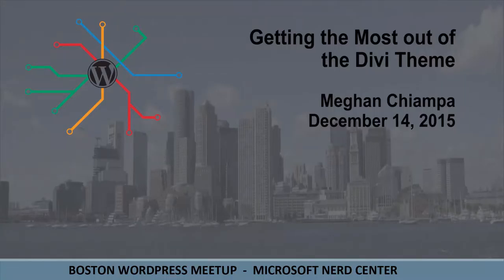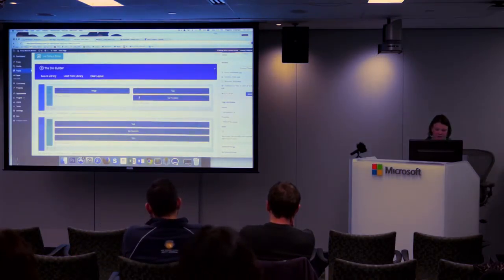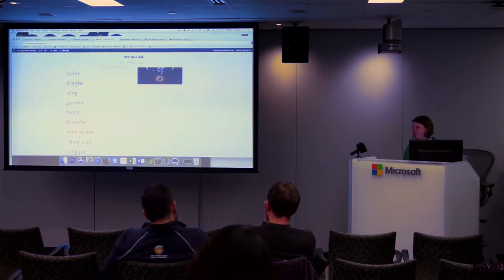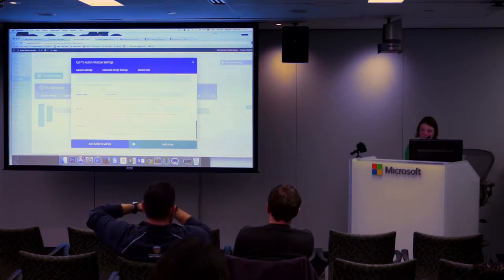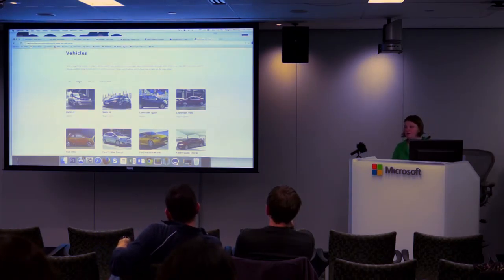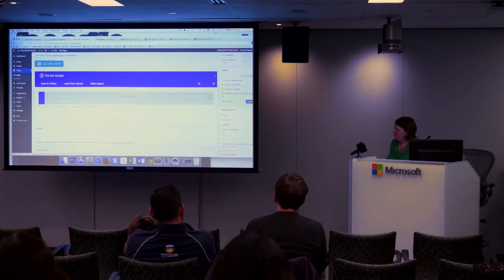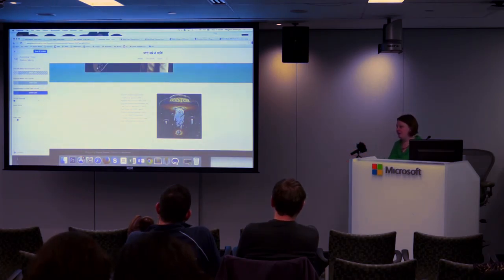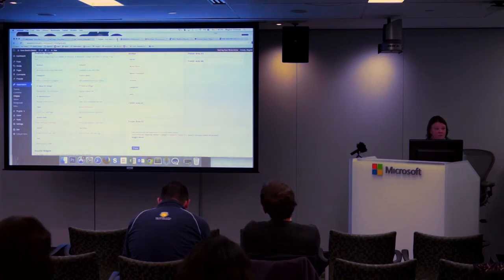bwpm 201512 Get the Most out of the DIVI Theme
Meghan Chiampa

The Divi Theme from Elegant Themes is one of the most popular themes used today. It is unique as it is module based, responsive, extremely functional and an excellent theme for someone starting out in WP or for someone building a site for people who would want to easily edit their own content using minimal code.

Bio

Megan is a front-end web developer specializing in WordPress and a UI/UX designer. She is currently working for TripAdvisor.